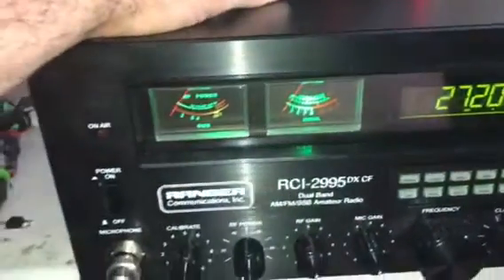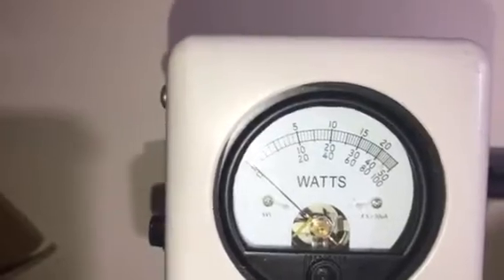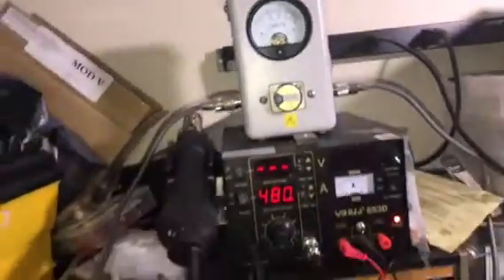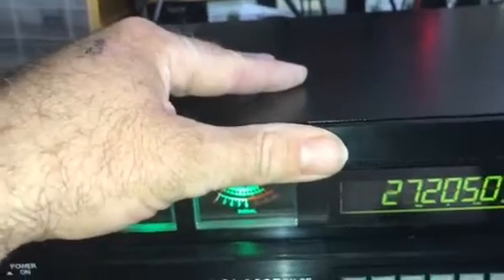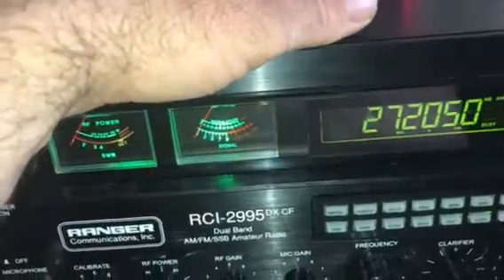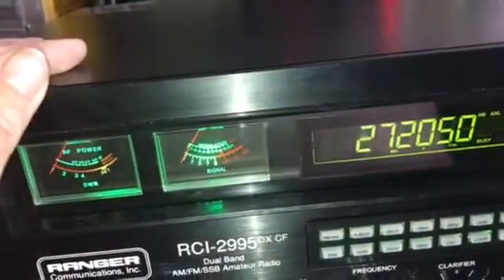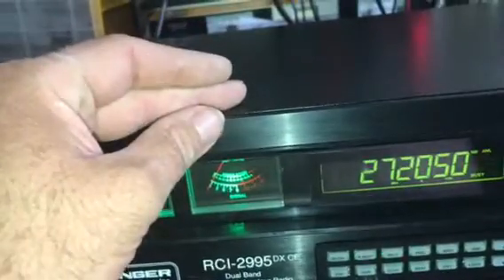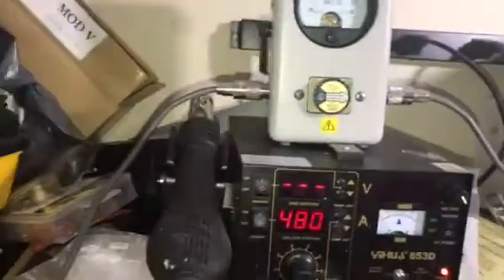For James Stewart how to set up the radio right radio for RCI 2995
This is for James Stewart how to use the radio correctly show all the functionalities on it.  I messed up the guys saying in the video I was tired I apologize